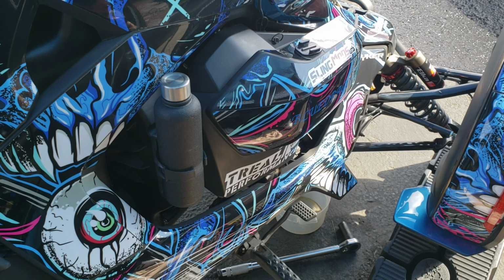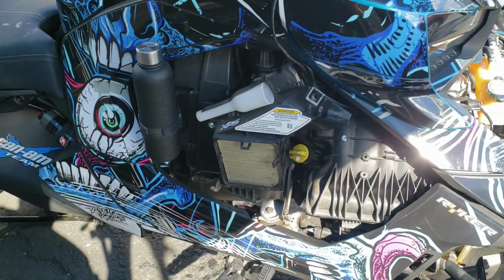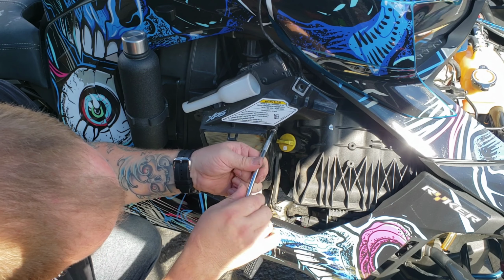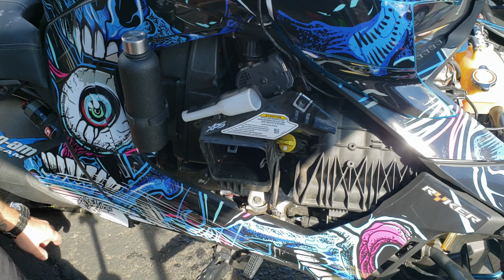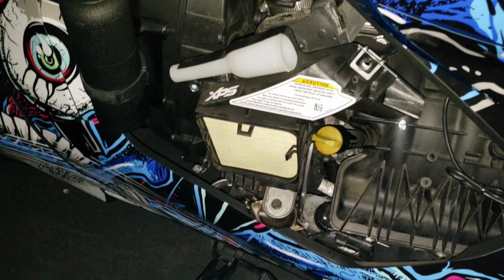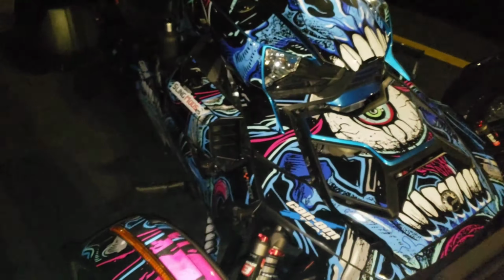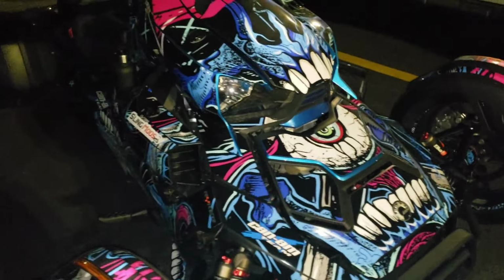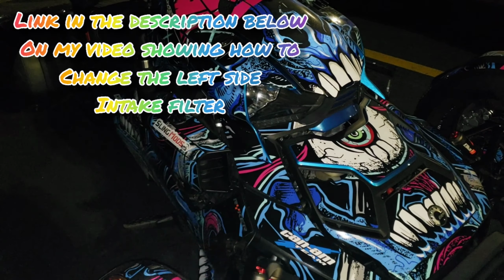CVT transmission air filter replacement on Can-Am Ryker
you can purchase the k&N replacement filter from our website.

In this video I show you step-by-step instructions on how to replace the right hand side CVT transmission air filter.

Remember this filter is exactly the same one that can be found on the left hand side "air intake filter"

you can purchase the factory OEM filter (AIR FILTER 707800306)

I have tons of videos showing off all kinds of information about the Can-Am Ryker.

Xbox-1
HONDA250XATV